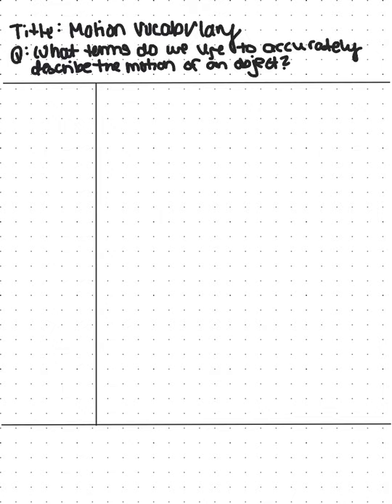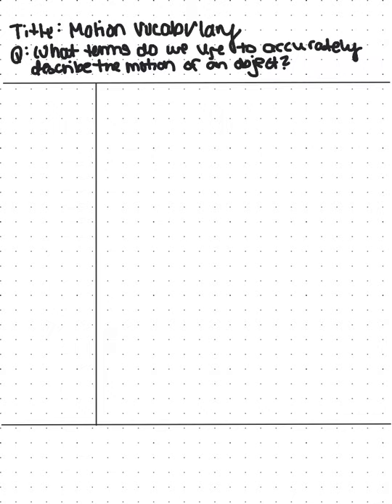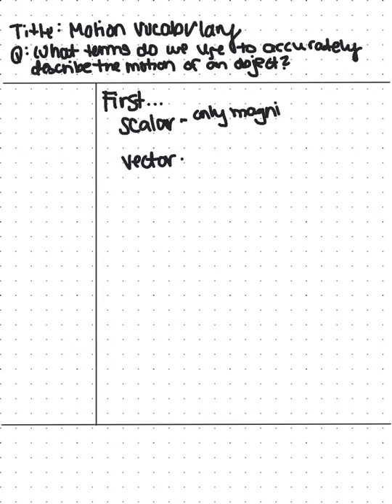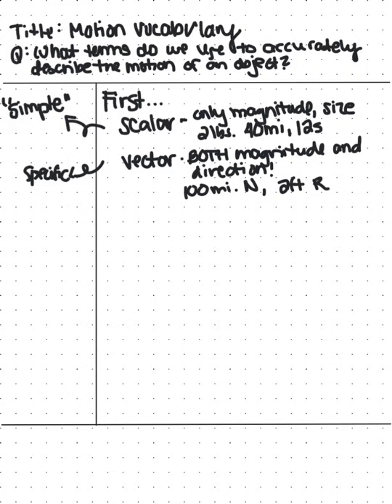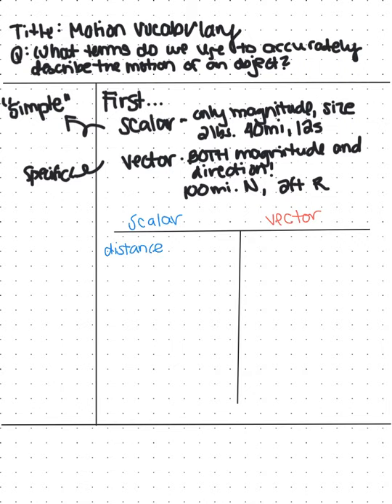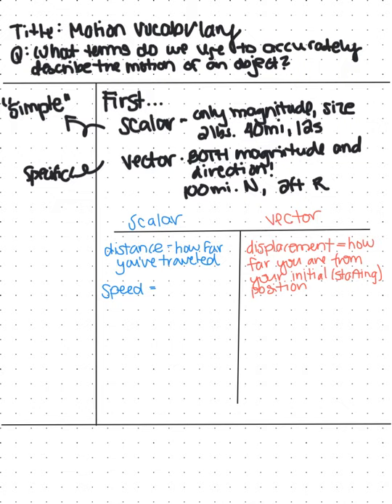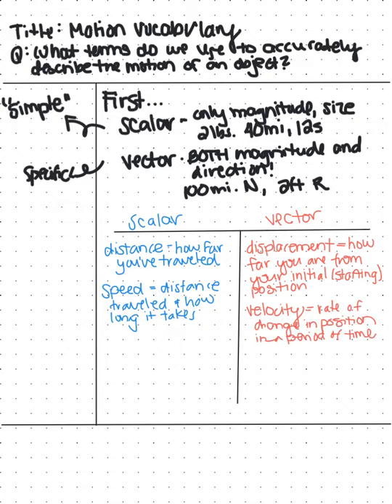1.1 Motion Vocabulary (9.25.20)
Overview of basic motion vocabulary terms